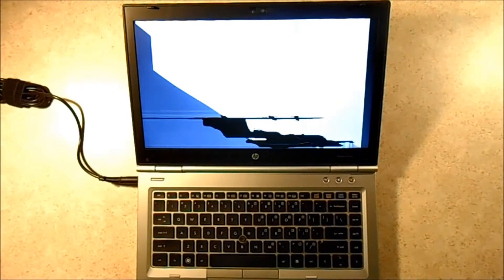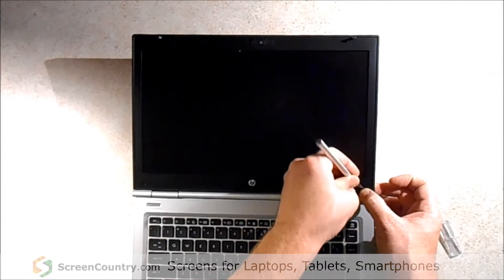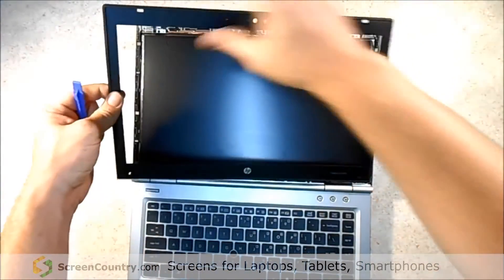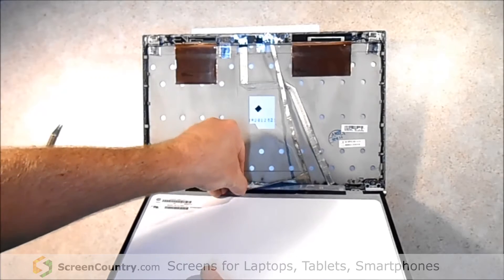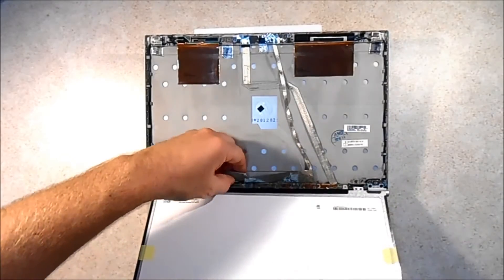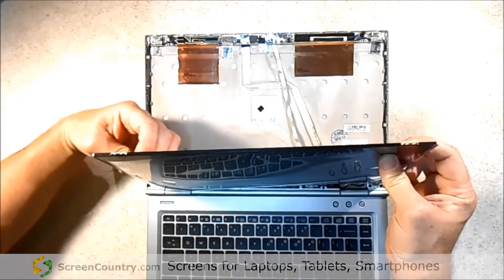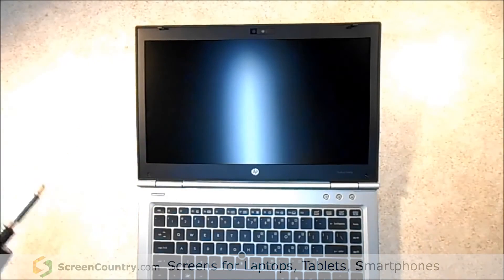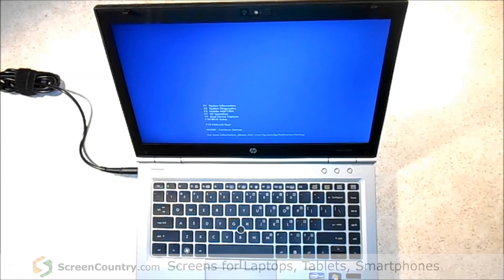Broken laptop screen replacement / How to replace laptop screen [HP EliteBook 8460p ]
- replacement screens for Dell Laptops and Tablets from $34.99

How to replace notebook LCD on  HP EliteBook 8460p